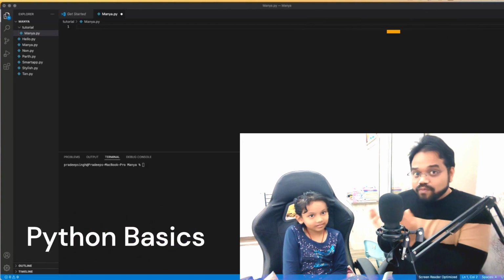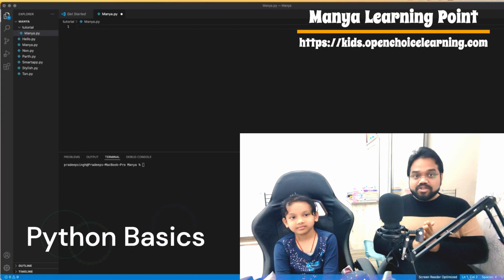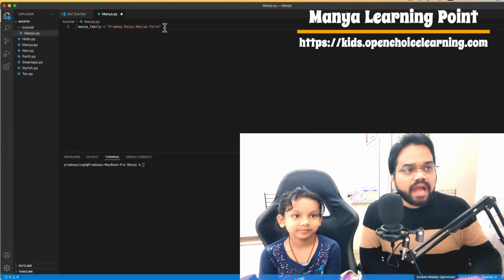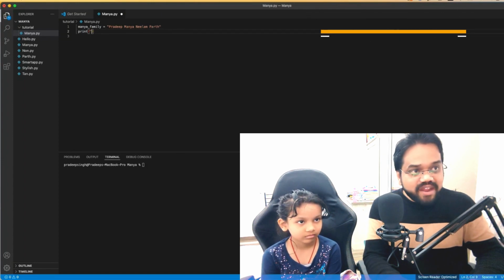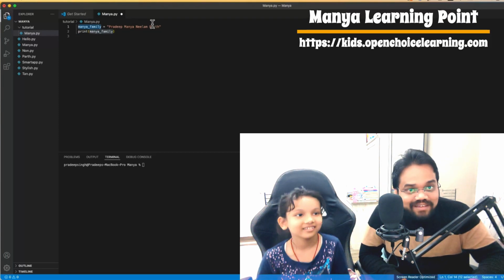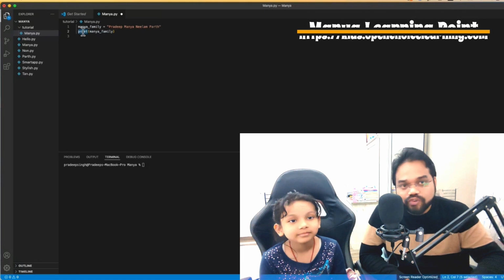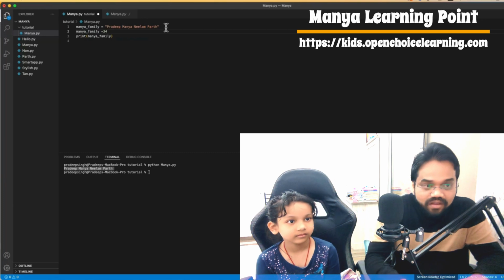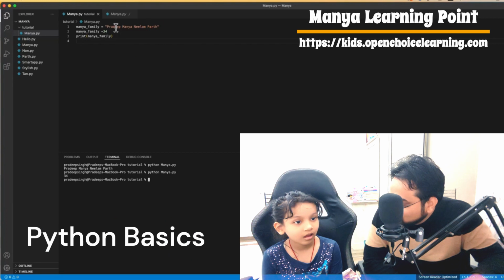Python Variable Basics for Kids | Fun and Easy Programming Tutorial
🚀 Dive into the exciting world of coding with our latest tutorial – "Python Variable Basics for Kids!" 🐍✨ In this beginner-friendly video, your young ones will embark on a playful journey to understand the fundamental concept of variables in Python.

🔍 What's covered in this video:
👉 Introduction to Variables: Learn what variables are and how they are like containers that hold different types of information.
👉 Naming Conventions: Discover the art of choosing meaningful names for variables, making coding a breeze!
👉 Data Types: Explore different types of data Python can handle, such as numbers, text, and more.

Engaging and interactive examples that make learning Python a blast!
Perfect for beginners aged 8 and above.
No prior coding experience required – just bring your curiosity and enthusiasm!
👨‍🏫 Join our fun and educational coding adventure NOW! Happy coding! 🚀👩‍💻✨